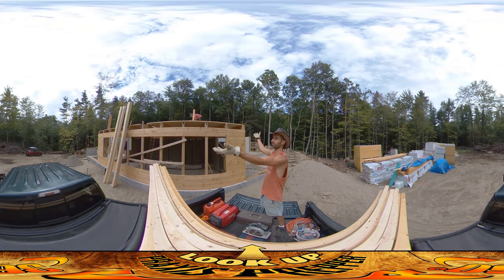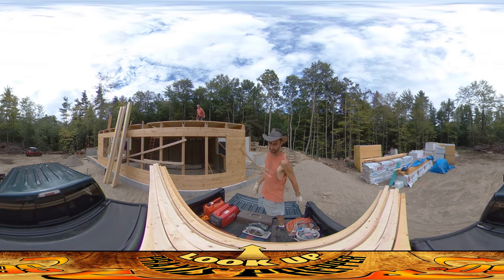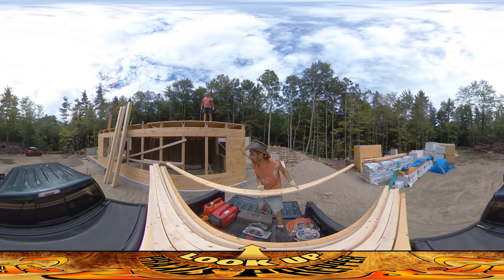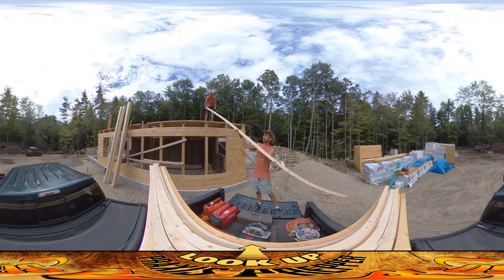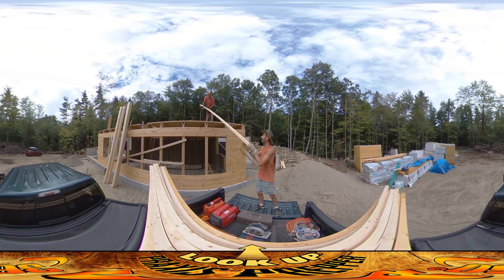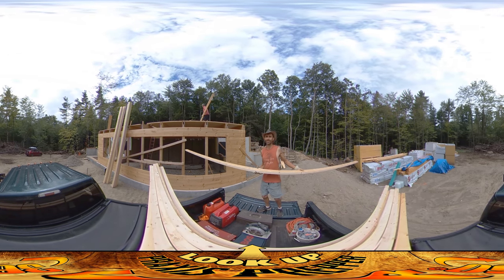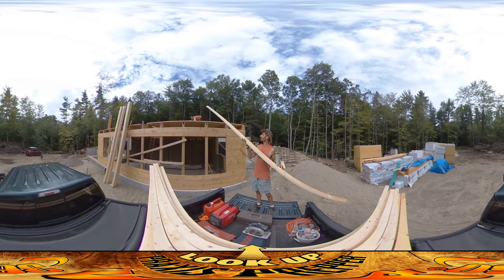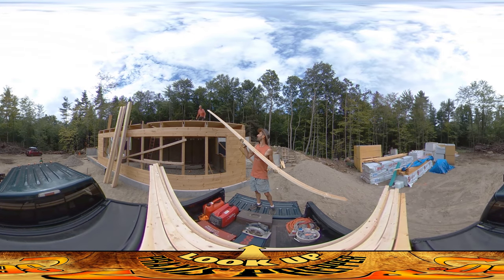Homestead Building - First Floor Deck is Done, Prepping to Begin 2nd Floor, Moving Lumber